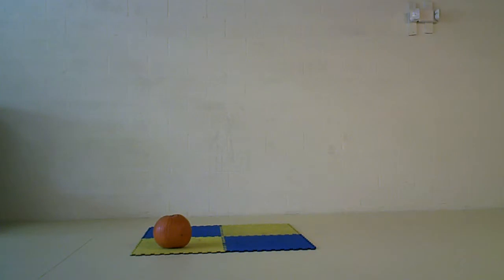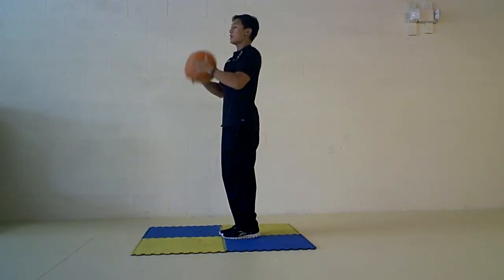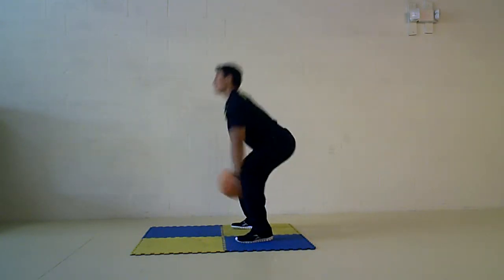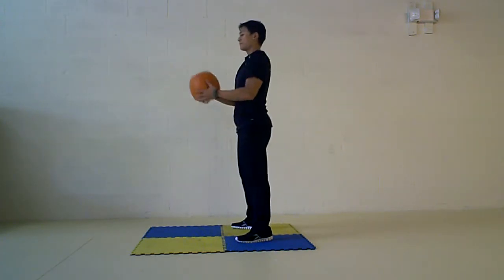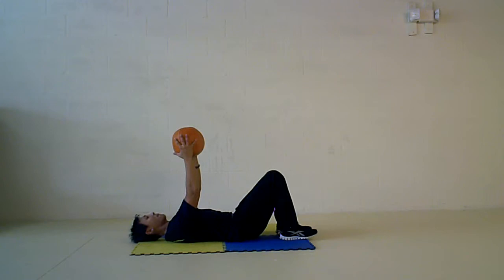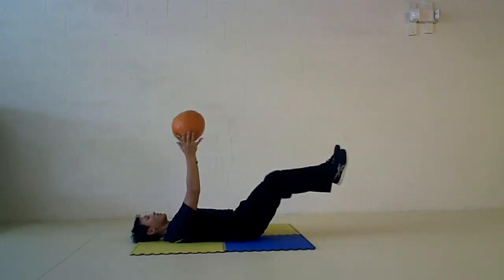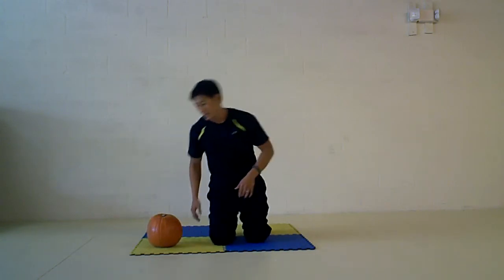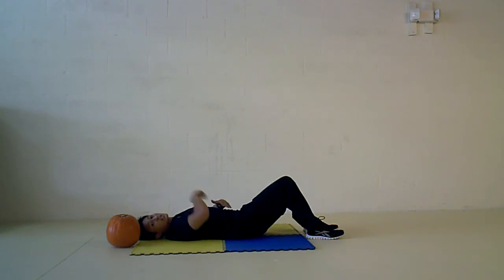Follow Along Work Out - Weight Loss Bootcamp and Group Fitness Episode 2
Follow Along Workout Episode 2 taught by New Tampa Weight Loss Bootcamp Instructor and Group Fitness Trainer.